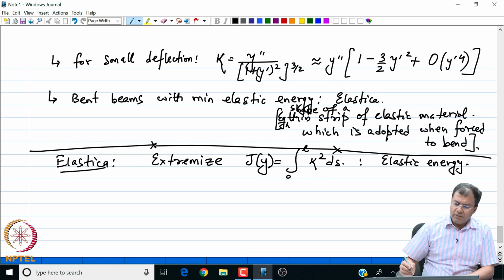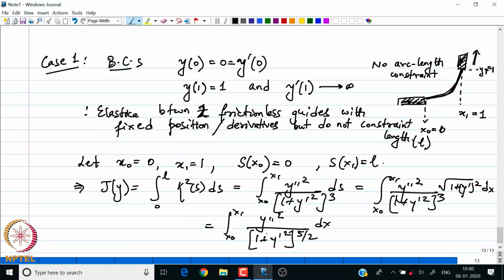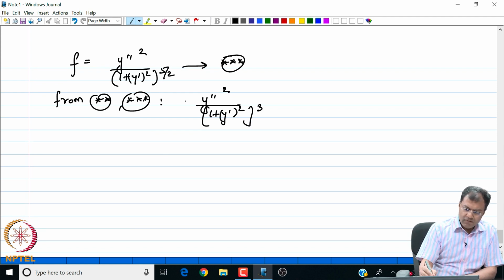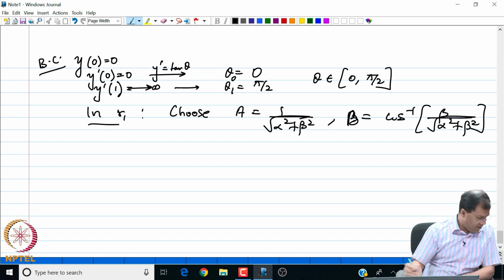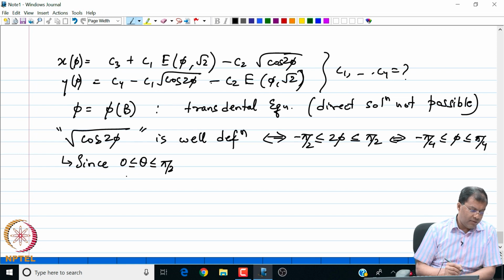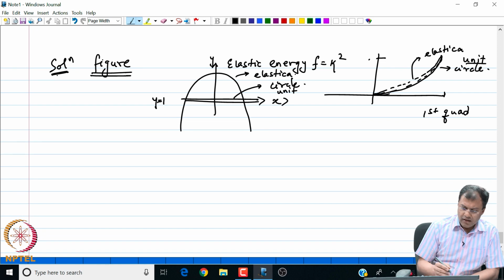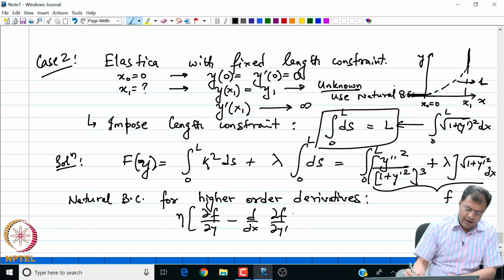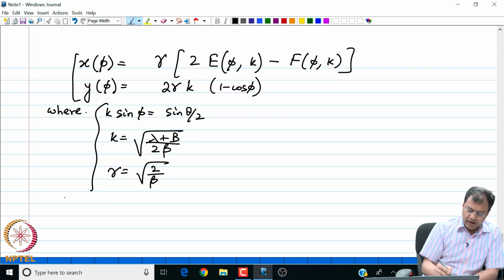mod05lec30 Problems with Holononomic and non- Holononomic Constraints, Variable Endpts - Part 06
"Holonomic and non-Holonomic Constraints,
Problems with Variable endpoints: Natural BC,
Solution of Elastica"